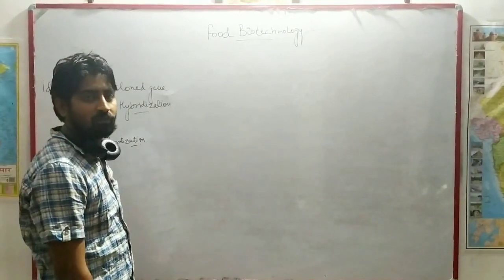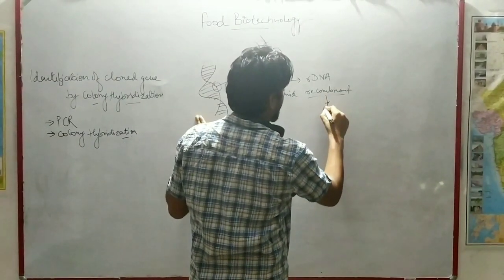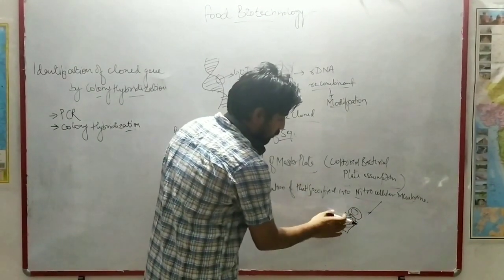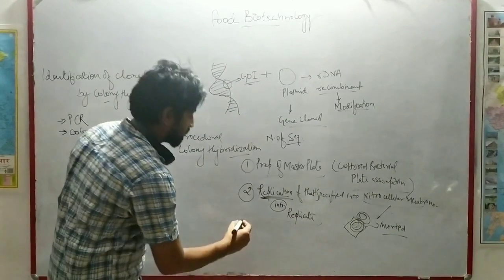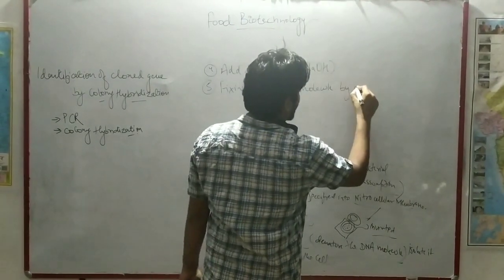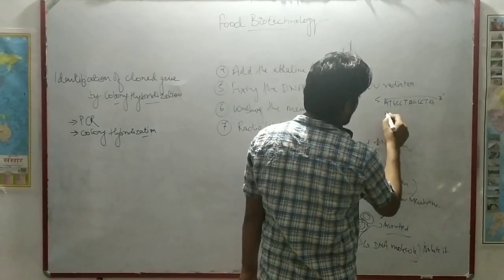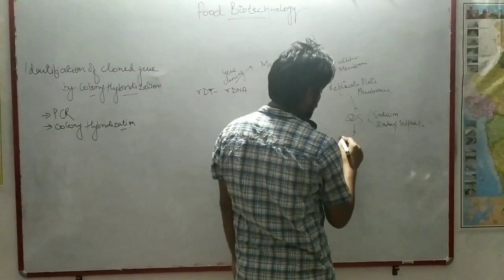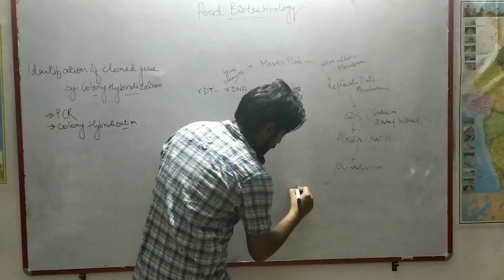Colony Hybridization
This video is a type of identification of cloned gene.